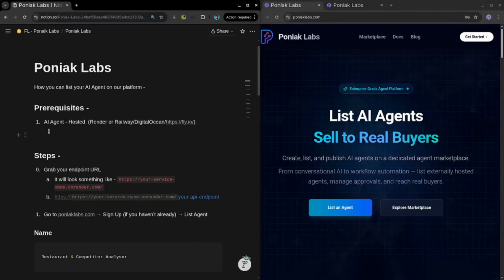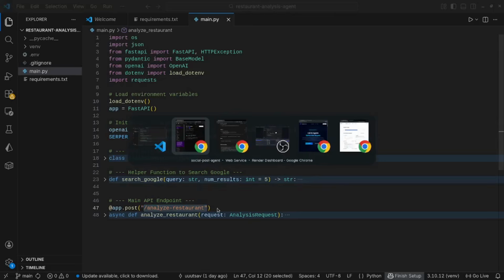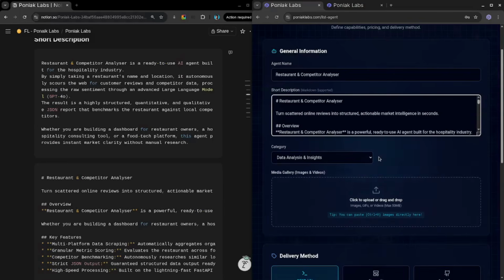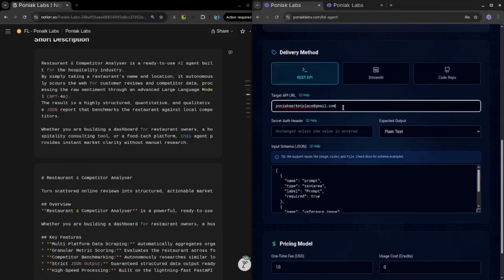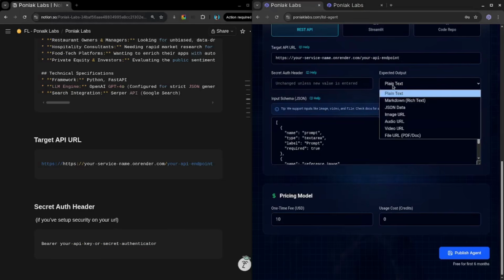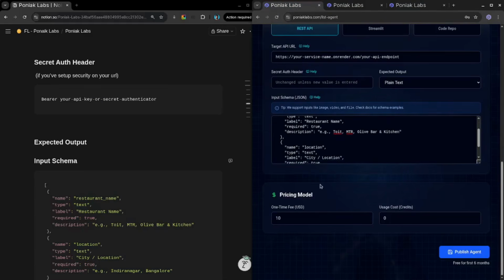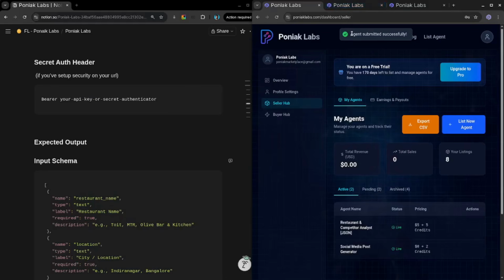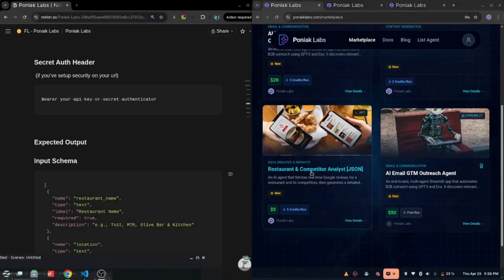Monetize Your AI Agent on Poniak Labs (Step‑by‑Step Tutorial)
Learn how to list your AI agent on the Poniak Labs marketplace in just a few minutes. In this step‑by‑step tutorial, we go from hosted endpoint to pricing, publishing, and review.

In this video, we walk through the exact process of listing your AI agent on Poniak Labs, a dedicated marketplace for AI agents. You’ll see how to go from a hosted endpoint to a live, monetizable listing that real buyers can discover and use.

We cover:
– What you need before listing (hosted agent + public endpoint)
– How to connect your API endpoint or webhook
– Filling out the agent listing form (name, description, category, media)
– Defining input schema so buyers can run your agent safely
– Choosing the right output type for your responses
– Setting pricing with one‑time fees and per‑run credit costs
– Understanding credit‑based billing and platform fees
– Publishing, review flow, and how edits work after listing

Whether you’ve built a chatbot, workflow automation, data analysis tool, or any other AI agent, this guide helps you turn it into something buyers can actually pay for and use.

– Developers who already have an agent hosted on Render, Railway, DigitalOcean, Fly.io, etc.
– Indie hackers who want to monetize AI workflows and tools
– Teams that want a cleaner way to distribute internal agents to users

🧱 What you should have ready
– A running AI agent with a public HTTP endpoint
– Basic info: agent name, description, category, and use case
– Optional: screenshots, demo video, and sample outputs

🔗 Try Poniak Labs (Agent Marketplace)
List your own AI agents or discover agents built by other creators:

🔍 Try Poniak Search (AI‑Native Search Engine)
Explore our AI‑powered search experience:

💬 Have questions or feedback or a set of features that you would like to see in the product : -